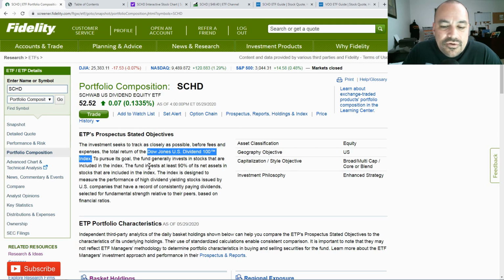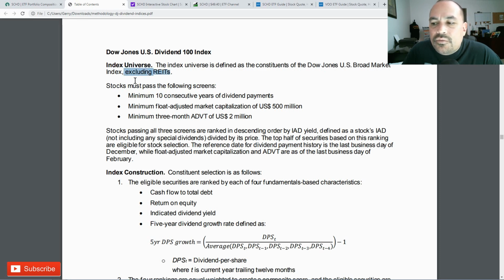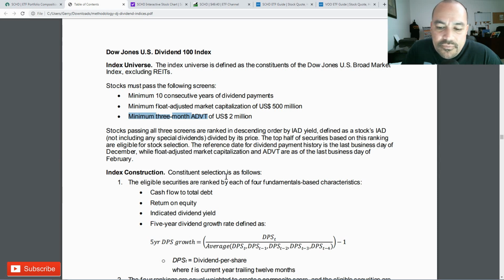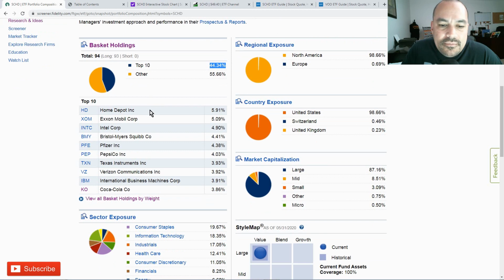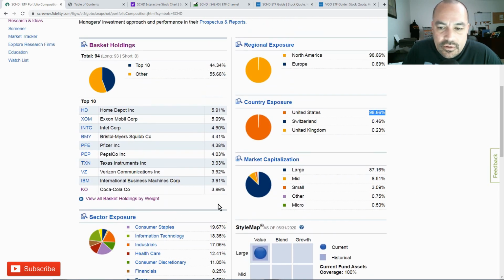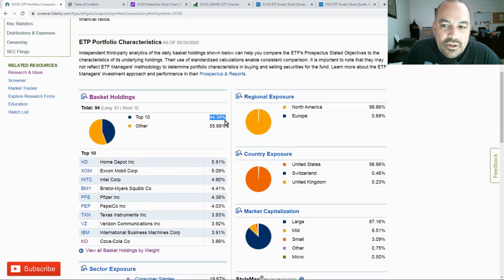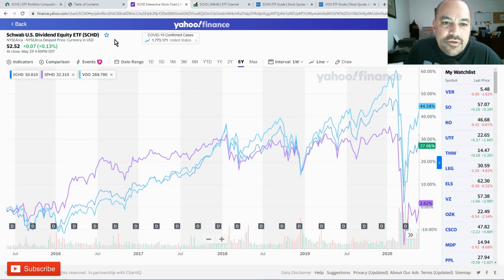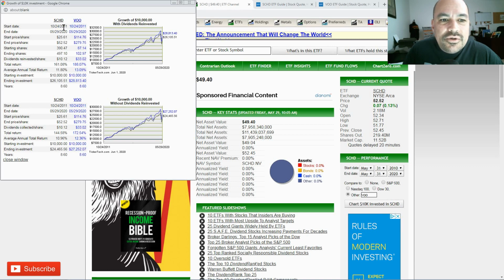Dividend ETF Review | SCHD Dividend ETF | SCHWAB US SCHD 3.5% DIVIDEND ETF Review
GW ETF Channel Apparel Store:
Brief review of SCHD Dividend ETF from Schwab! Great ETF with a 3.5% dividend yield and a 0.06% expense ratio!!